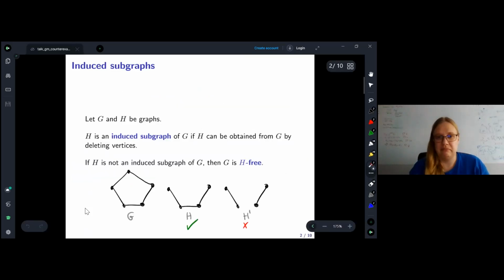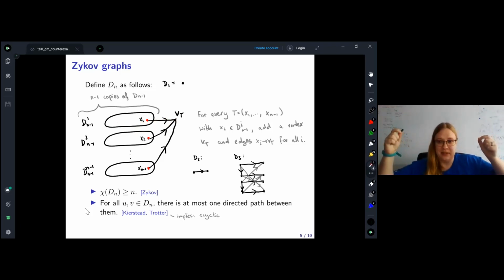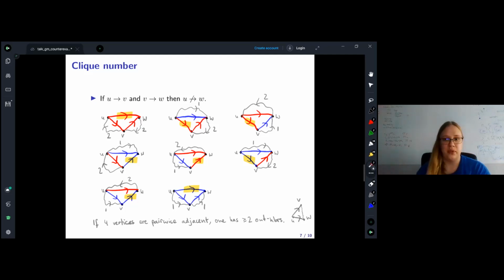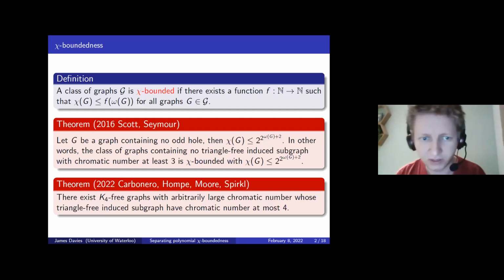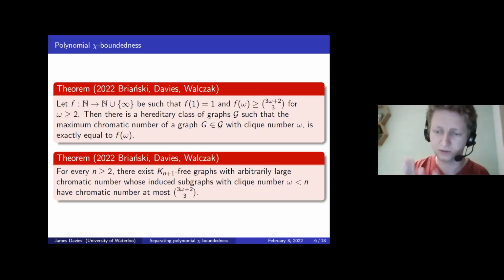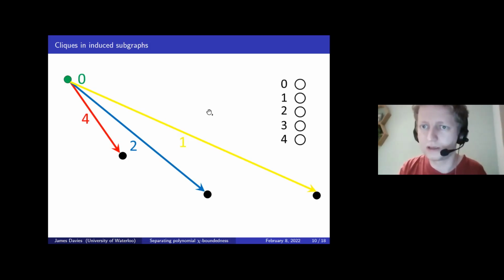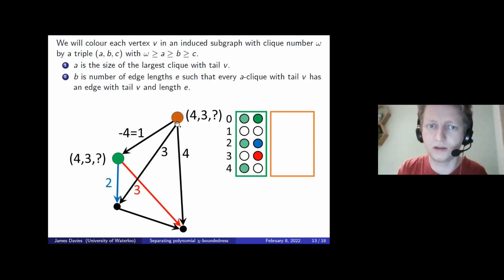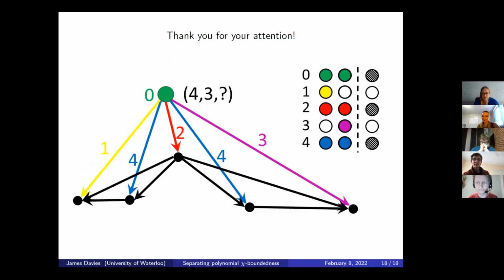Graphs and Matroids Seminar - Sophie Spirkl and James Davies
Two counterexamples related to chi-boundedness (8 Feb 2022)